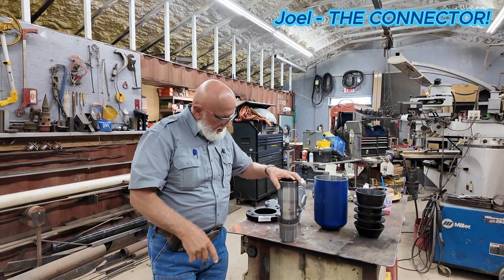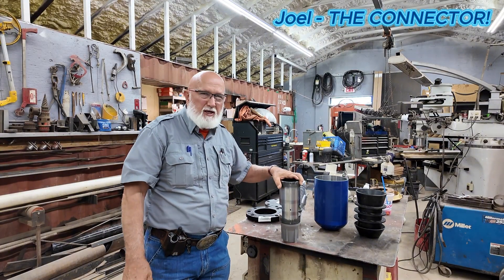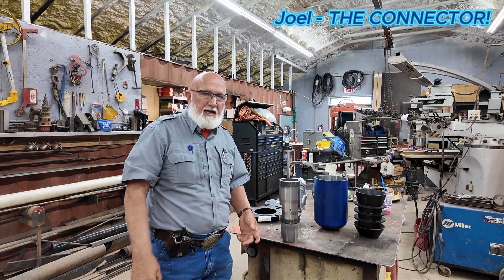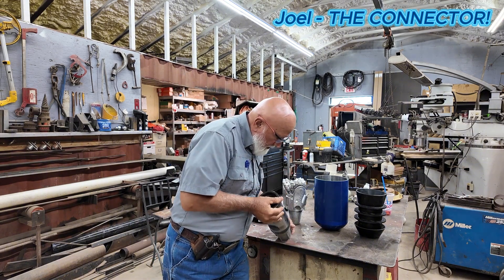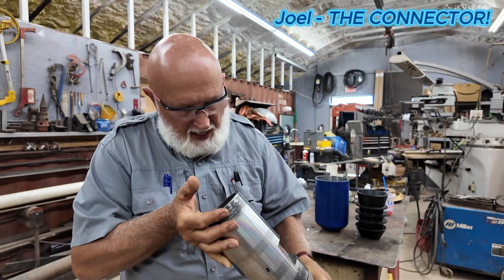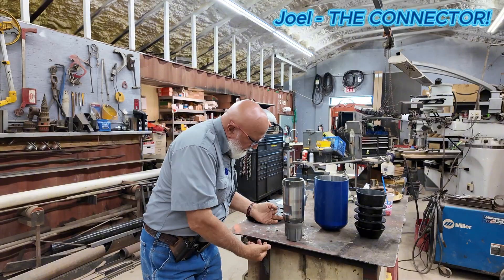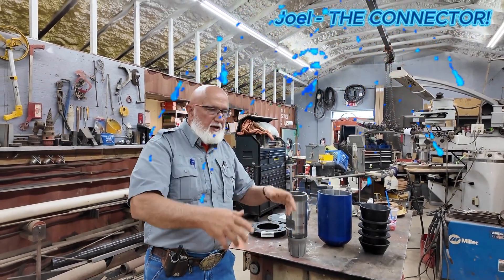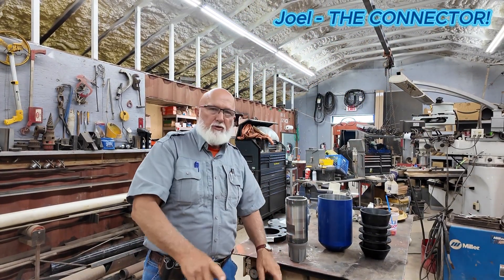Short Subs W/ Holes In Drill String Allow Deeper Drilling Depths W/ Limited Air💧Joel & Kharom, CO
You know who you are who showed me this trick.  THANK YOU!  And now we have to use this trick to drill a well over 1000' deep.  This tiny 3/16" hole makes lifting the water in the bore hole / casing possible from very deep depths.

This custom sub came from Aaron at BITCO Drilling Solutions, Bakersfield.   Thank you!

WaterWellConnections.com . . . To find out about almost anything in the Ground Water Industry please go to the Website that organizes this YouTube Channel: You can scroll through the index of the entire well drilling, pump & water treatment industry and quickly find the video/information/equipment you are looking for.